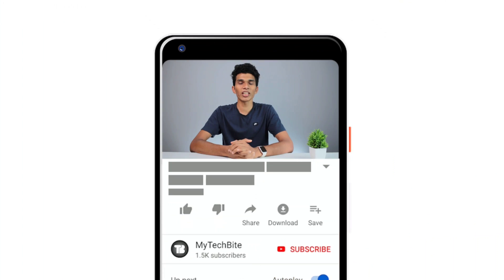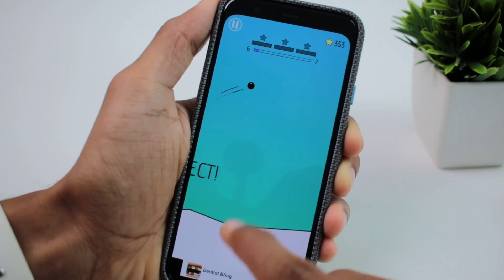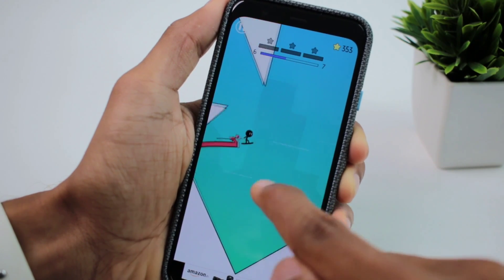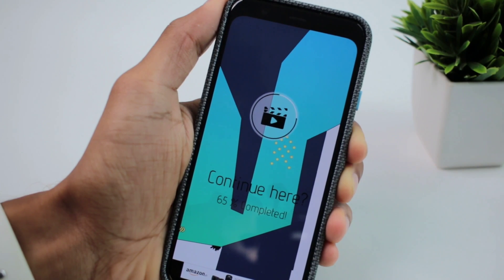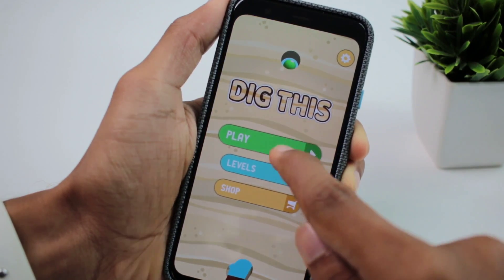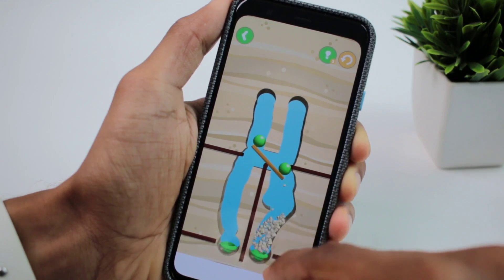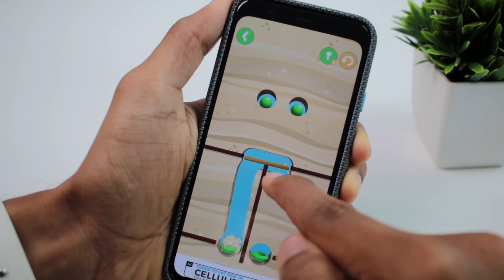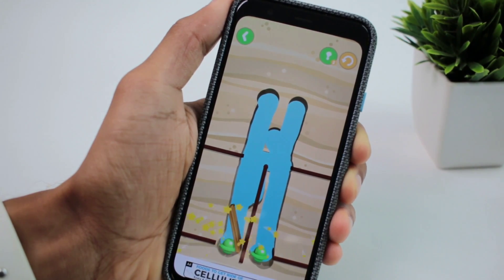Top 3 Games of Android | Must Try Games 2020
The Best game you should try in 2020.

Watch the video for a chance to win a brand new Xiaomi MI A3!  All instructions are in the video!
Check out the links down below for more awesome content!